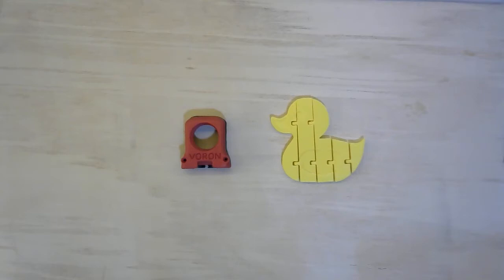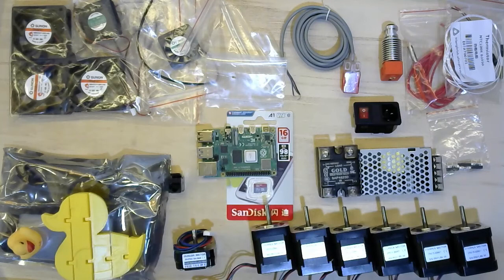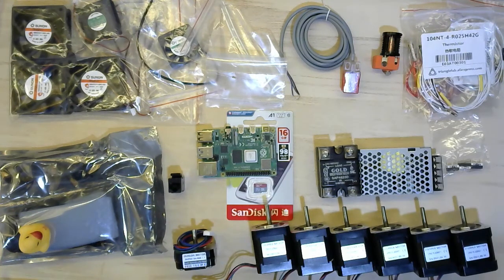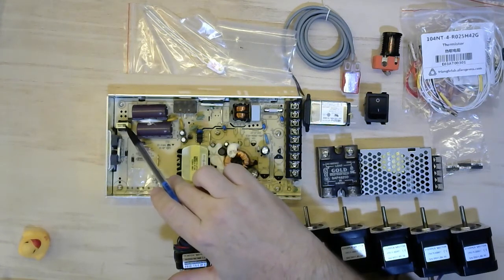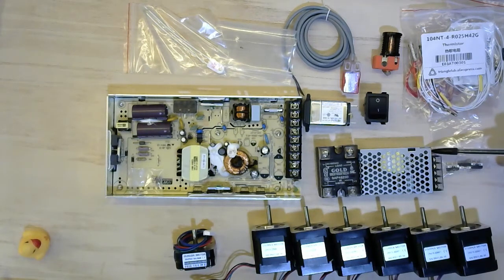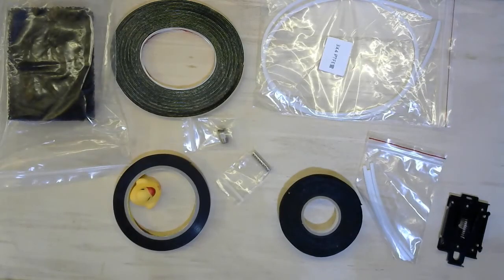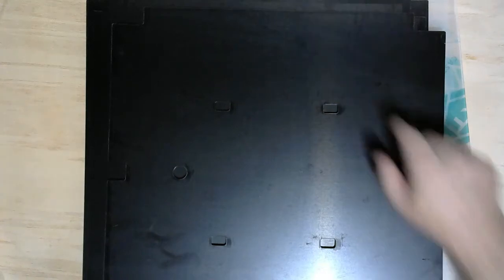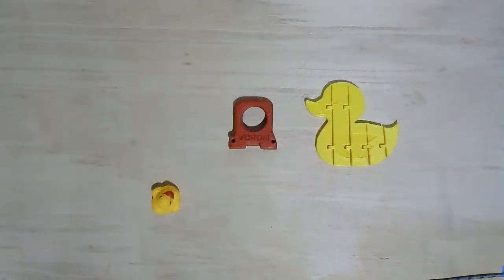Voron 2.4 Collected Parts Overview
Show and Tell with the parts from the BOM for a Voron 2.4 250³ printer.

Timeline and Highlights from the show:
0:01 Introduction and Disclaimer,
1:28 Section 1 Fasteners,
2:26 Section 2 Motion,
3:29 Section 3 Electronics,
14:04 Section 5 Frame,
15:21 Section 6, Miscellaneous,
16:19 Section 7 Cables,
17:39 Section 8 Panels,
18:17 Section 9 Build Plate,
20:39 Section 0 Printed Parts,
20:56 Outroduction.
7:50 Extra special bonus waffle about Switch Mode Power Supply
8:37 Full Bridge Rectifier